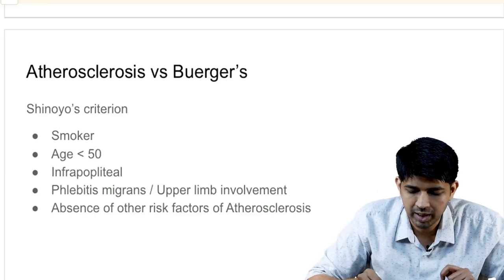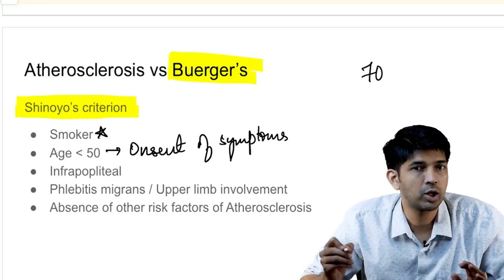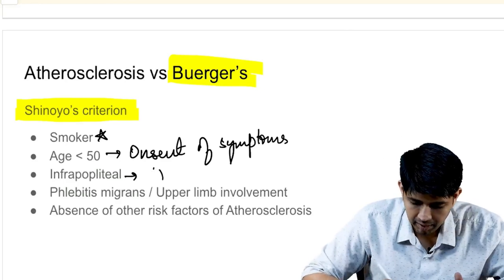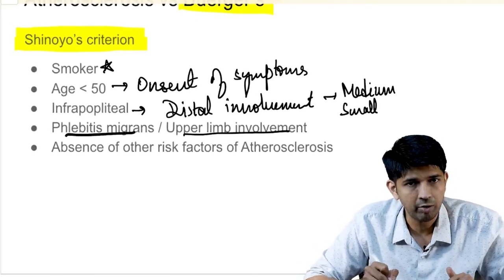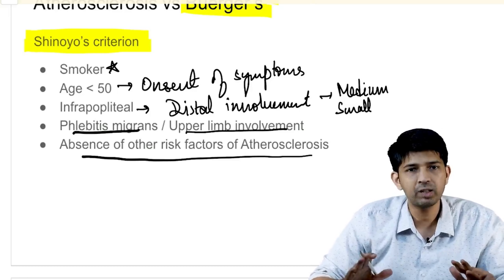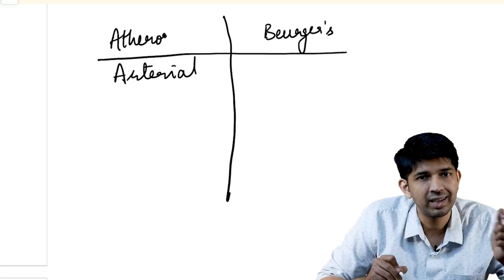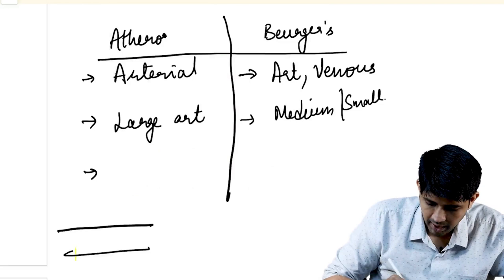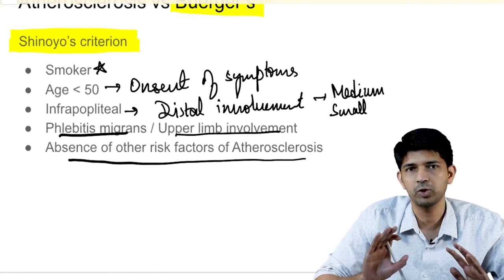atherosclerosis vs beurgers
Also please join "Surgery made easy" group. A group exclusively to help make concepts easy. Free of cost. Topic wise important viva questions will be posted everyday.